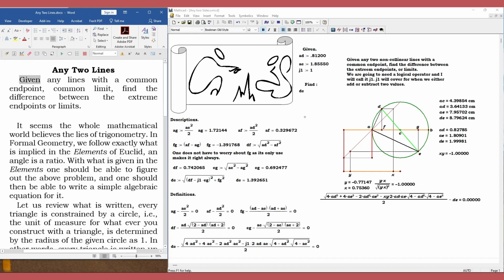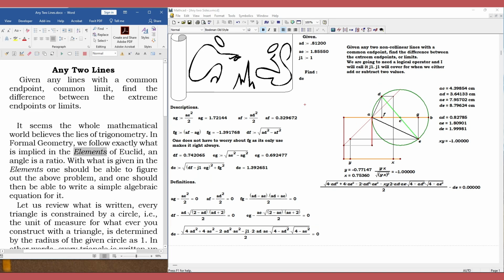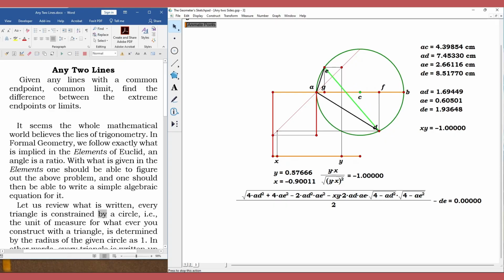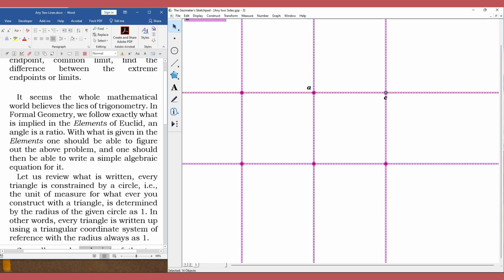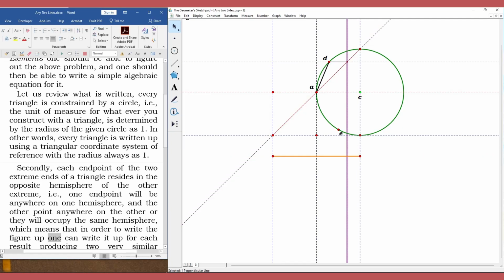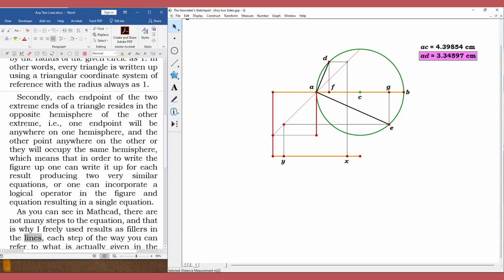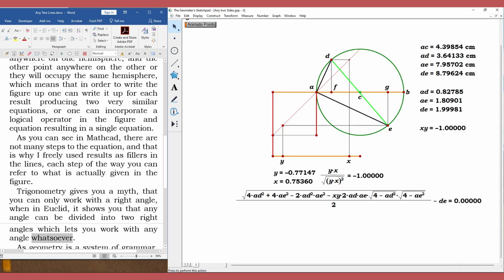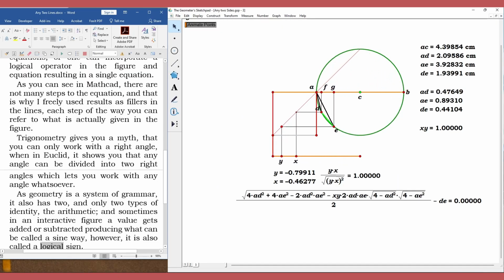Any Two Lines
Given any two lines with a common endpoint, find the difference between the extremes.